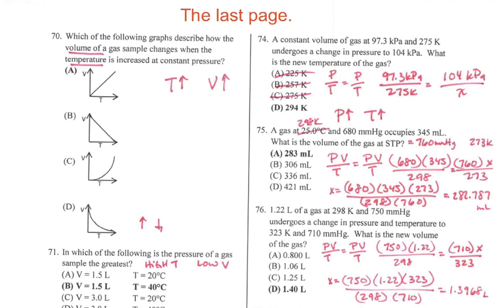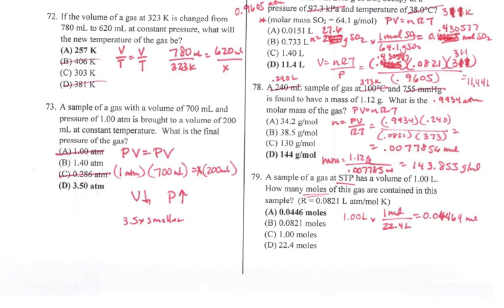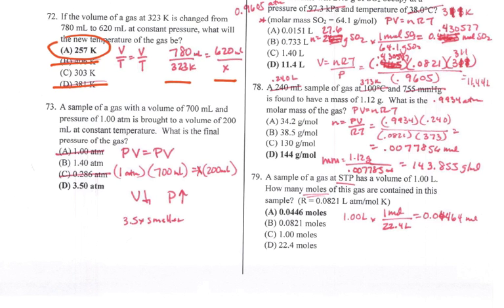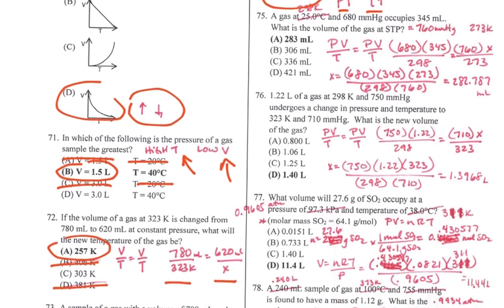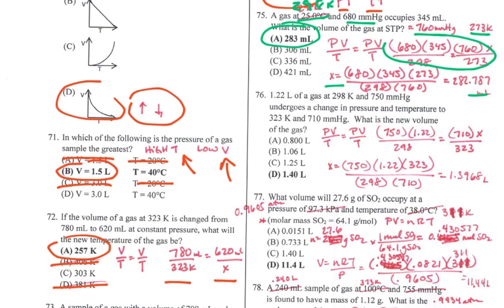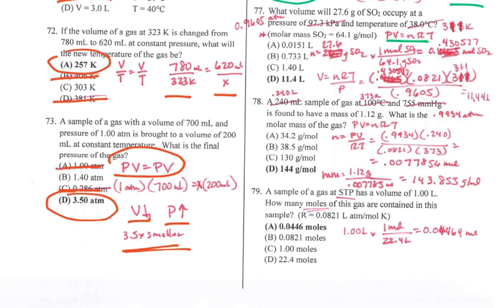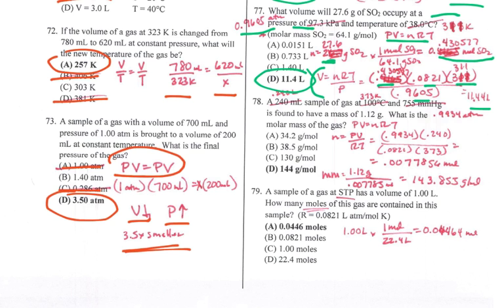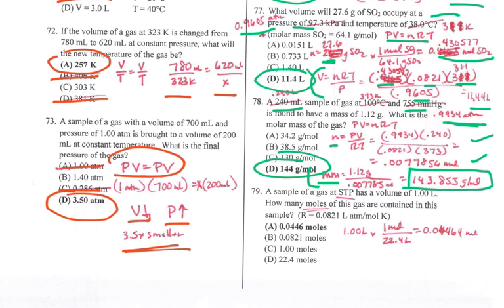HC Semester 2 Practice MC Final (2 of 2)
Here is the last page of the multiple choice practice final for second semester.